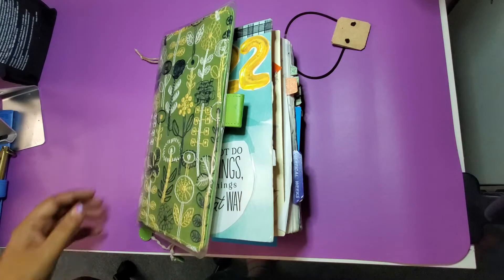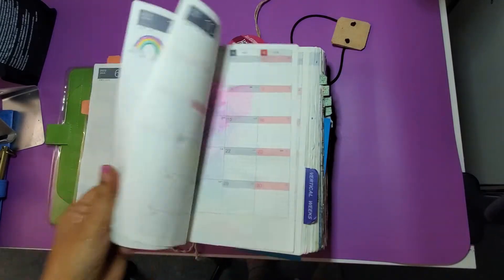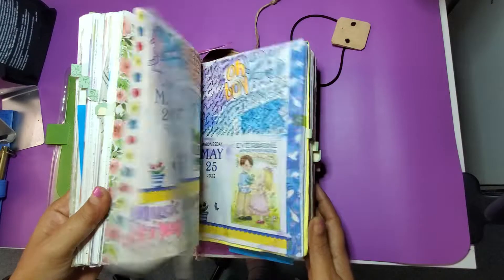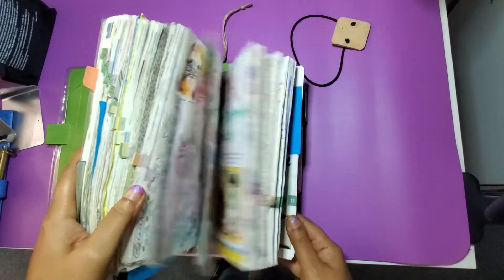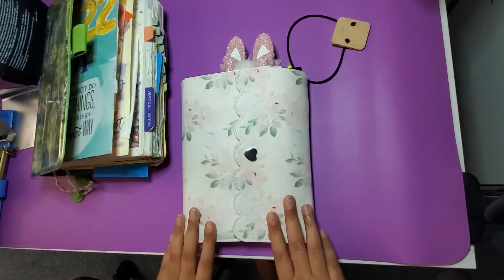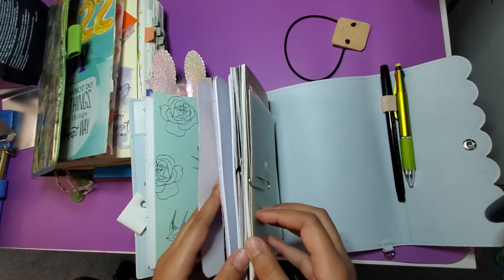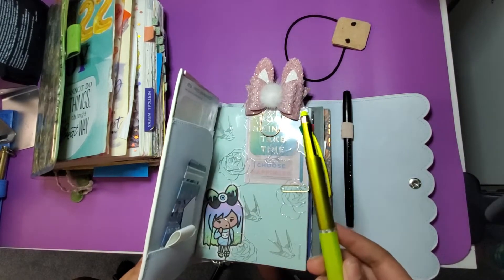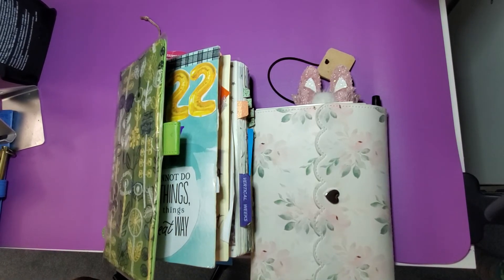Welcome message & hobonichi flip through